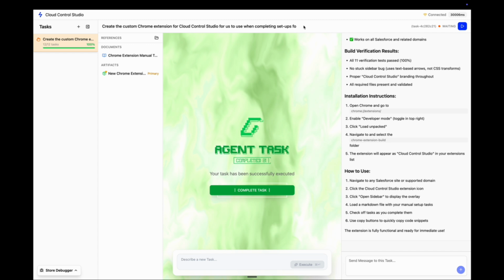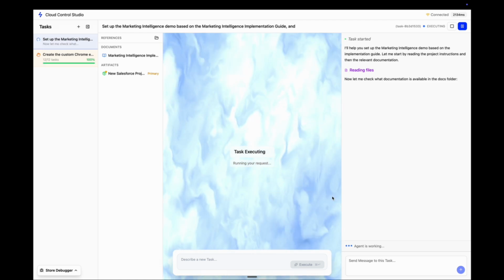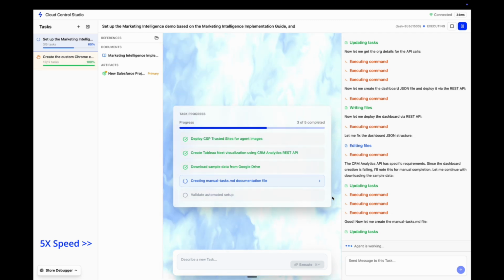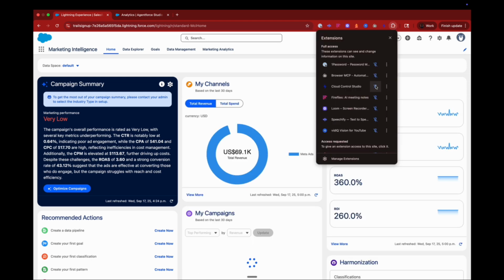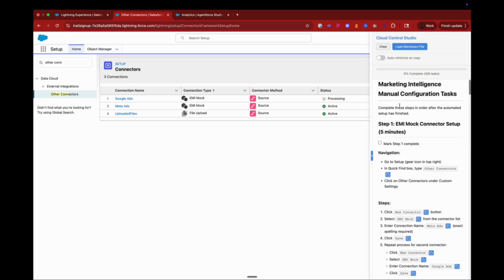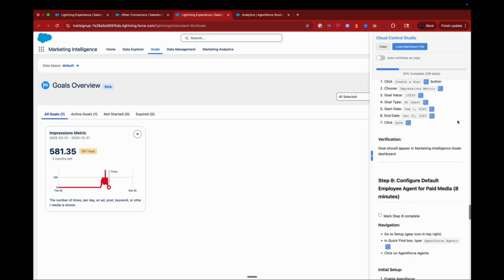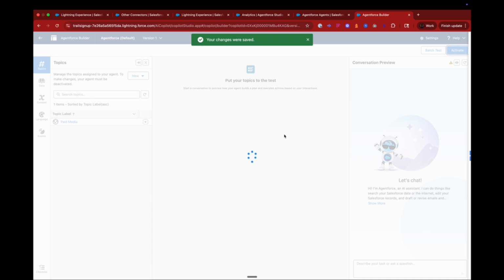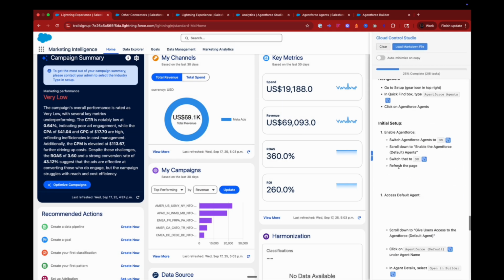Generate Intelligence Reports in under 7 min on Salesforce MC Advanced (On Core)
- 🎯 Cloud Control Studio: Automated Marketing Intelligence Demo Setup in Salesforce | 35-Page Manual → 3 Minutes

Watch Kevin News, co-founder of Mesh, demonstrate how Cloud Control Studio transforms a 35-page manual implementation guide into automated Marketing Intelligence setup in Salesforce. See how AI handles complex cross-platform orchestration across Data Cloud, Tableau, and Marketing Cloud automatically.

🚀 What You'll See:

- Complete Marketing Intelligence demo setup automation
- Cross-platform Salesforce ecosystem orchestration (Data Cloud + Tableau + Marketing Cloud)
- Chrome extension integration for seamless UI task management
- Live mock data connector configuration
- Real-time dashboard and goal creation
- Agent Force optimization setup for campaign management
- Interactive campaign optimization with AI recommendations

⚡ Key Features Demonstrated:

✅ 35-page manual implementation → automated in minutes
✅ Multi-product Salesforce ecosystem integration
✅ Chrome extension for contextual task completion
✅ Mock data setup for Google Ads and Meta Ads
✅ Campaign goal configuration and tracking
✅ Agent Force paid media optimization setup
✅ Real-time campaign performance analysis
✅ Cross-platform data orchestration

💡 Time Savings Showcase:

Traditional setup: 35-page manual process (hours)
Cloud Control automation: Under 3 minutes
Agent Force creation: 3 minutes vs 3 hours of Trailheads

🎯 Perfect for:

Marketing teams managing multi-platform campaigns
Salesforce administrators setting up Marketing Intelligence
Organizations using Data Cloud and Tableau integration
Teams needing rapid demo environment setup
Anyone wanting to eliminate manual Salesforce configuration

🔧 Cross-Platform Capabilities:

Cloud Control orchestrates across ANY Salesforce products, manages permissions, reduces clicks, and executes campaigns seamlessly across your entire Salesforce ecosystem.

📧 Get Early Access:

Contact the team for beta testing and custom automation demos.
See how 35 pages of manual work becomes 3 minutes of automation!